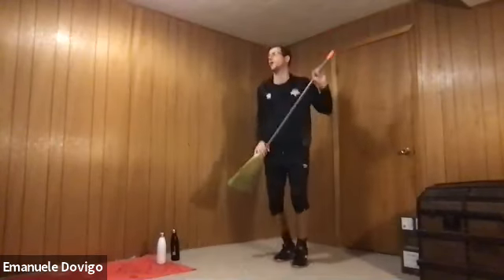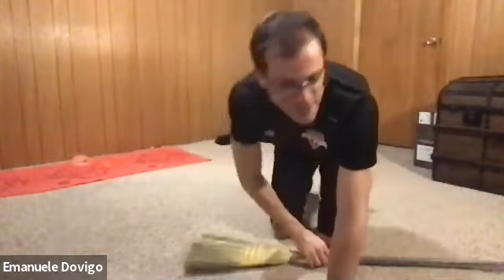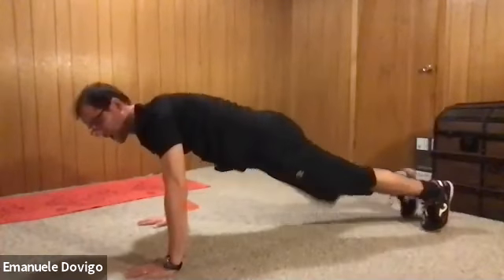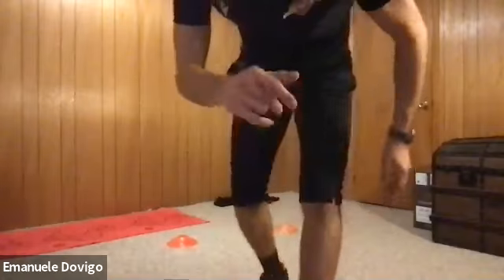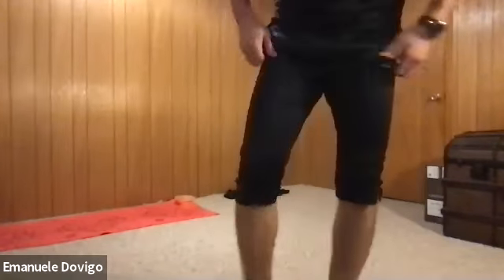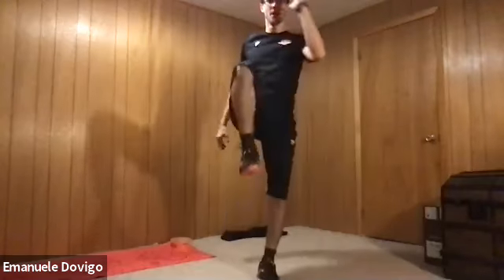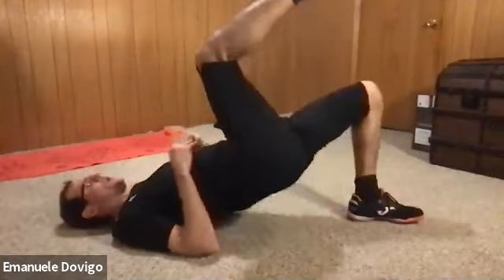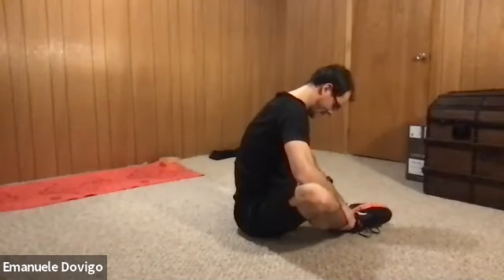Jan 21,21 HIIT U13+